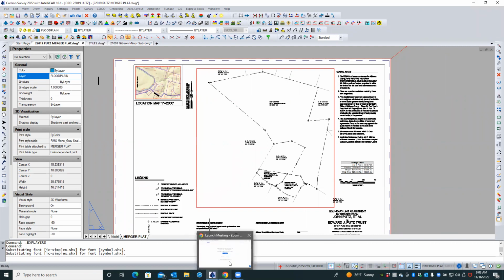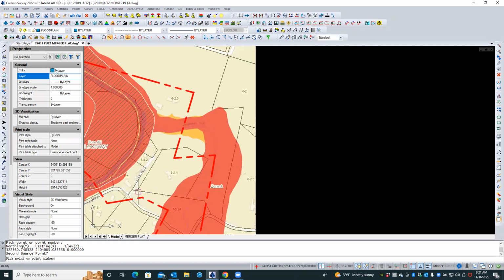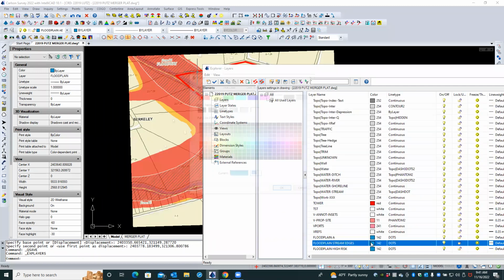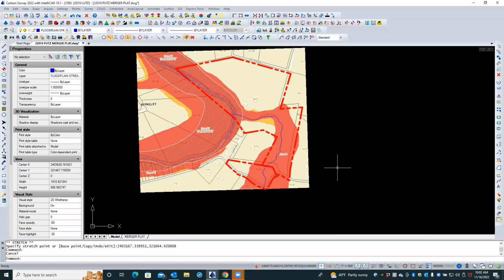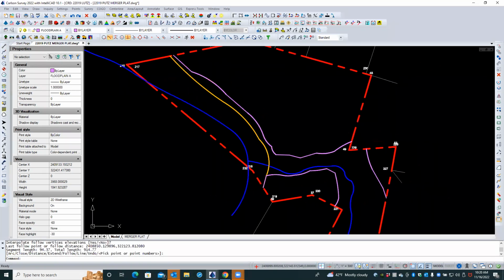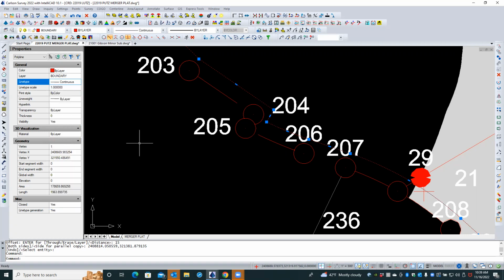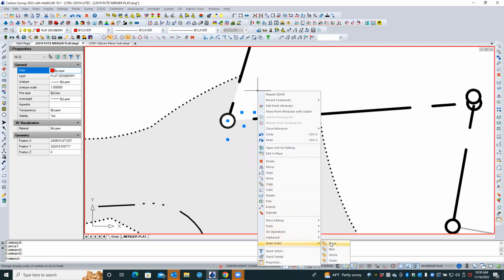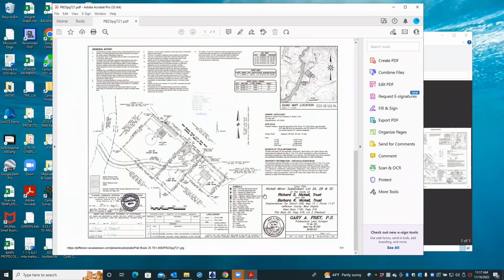20221116 - SHEPP - Flood Zones plus offsets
Nov 16 2022 -  - SHEPP - Flood Zones plus offsets